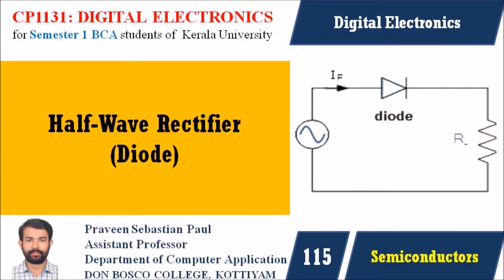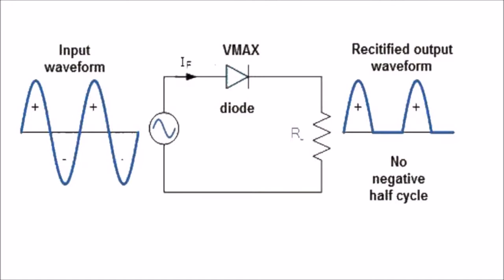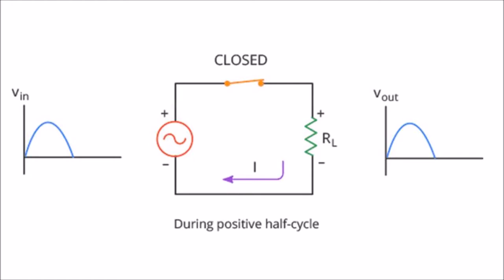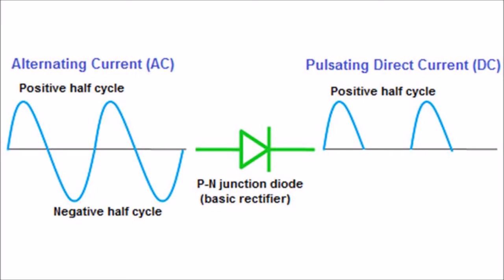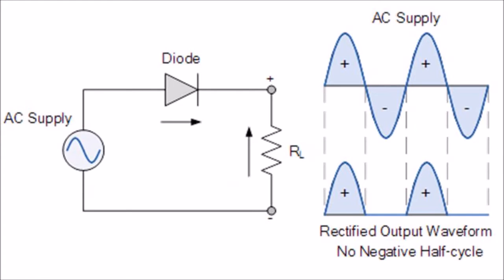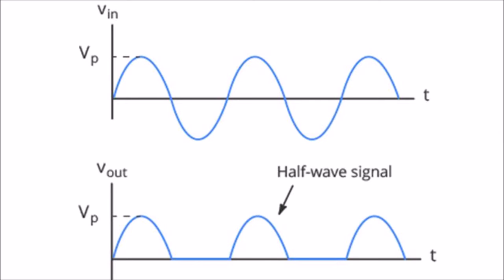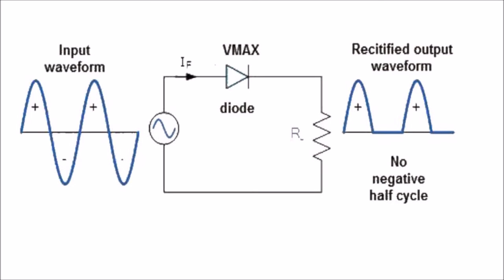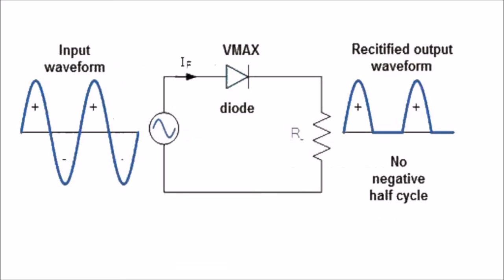DIGITAL ELECTRONICS – LECTURE 115 – HALF-WAVE RECTIFIER USING DIODE - BCA SEM1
A half-wave rectifier is a circuit, which uses one P-N junction diode to convert a.c. voltage into pulsating d.c. voltage. Half-wave rectifier functions using the principle of unidirectional conduction of semiconductor junction diode.
During the positive half cycle of the a.c. input voltage, the diode is forward biased and conducts for all instantaneous voltages greater than the offset voltage.
During the negative half-cycle of the a.c. input voltage, the diode is reverse biased and hence it does not conduct.